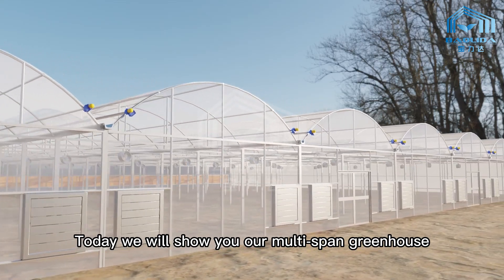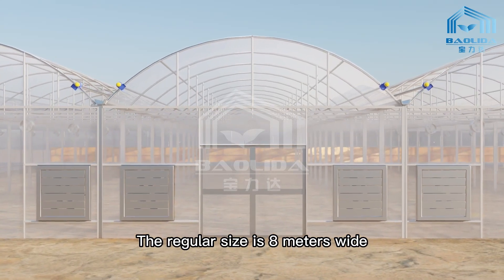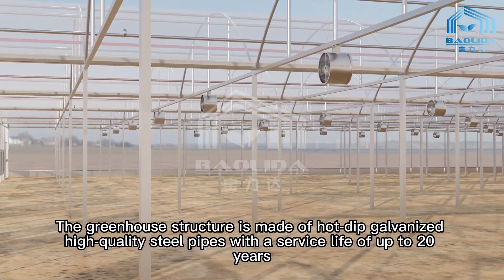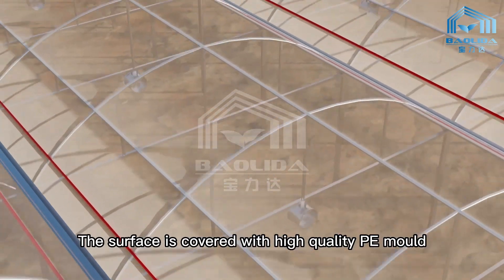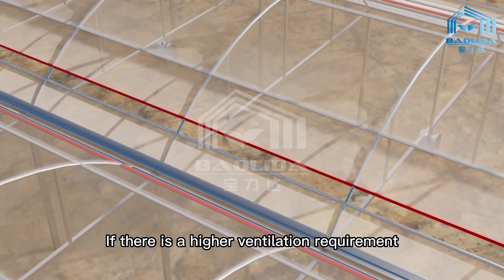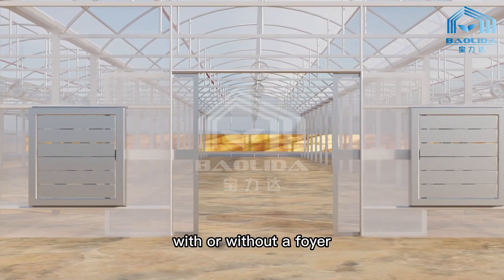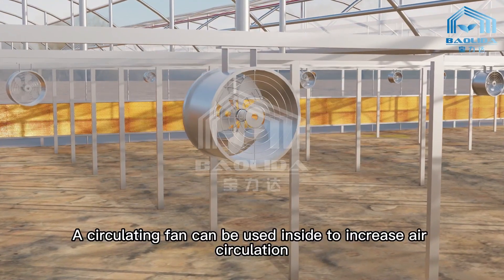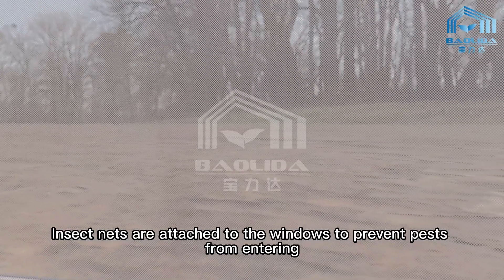Multi-span greenhouse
Multi-span greenhouses are widely used all over the world. Provide an ideal environment for the rapid germination and growth of seedlings, and protect your plants from frost, hail, rain and other severe weather; in summer or autumn, insect nets and mulches can act as an insect barrier to protect plants from If you are bitten, you can also invite some lovely friends to visit your greenhouse and pick some fresh vegetables.

Multispan Greenhouse Framework:
The skeleton materials of greenhouse are galvanized steel pipes connected by screws, bolts or suitable connectors.
The uprights of film tunnel greenhouse is made by arched, inverted-V-shaped or rectangular tubes.
The roof can be pitched roof (supported by rectangular tubes) or arched roof (supported by circular tubes), accessible to be equipped with the suitable gutter.

All of the mental material, many types, is two-side hot-galvanized, rust-resisting, standard and originally produced.The materials, strong and durable, connect and support the covering materials, mechanical facilities and their accessories, able to bear the weight of greenhouse and other loads.

Multispan Greenhouse Covering material:
1.Film:
Greenhouse films, also known as agricultural plastic, poly-film and greenhouse plastic, are ideal for your single and double layer greenhouse applications.
Made of durable low density polyethylene material.
Superior clarity, strength and toughness, weather-resistant and tear-proof.
Provides higher light transmission for plant photosynthesis.
Tough polyethylene unfolds easily and last for a long time.
UV resistant for prolonged sun exposure and creates an optimum greenhouse environment.
Protect plants and crops from the bad weather & enjoy longer growing seasons.

Multispan Greenhouse Covering Feature:
Plastic greenhouse film is made of durable low density polyethylene material with UV treated..Improve the transparency of the greenhouse film, and enhance the UV radiation.Water droplets along the shed film flow down, to avoid harm to vegetables and crops.Tough polyethylene unfolds easily and last for a long time.Adjust the temperature inside the shed, suitable for crop growth.

Multispan Greenhouse Application:
It can be used for the seed-breeding and planting of flower and vegetable, and the breeding of poultry.Besides.used as planting vegetable and fruits, such Potato, tomato, cucumber, Onion, carrot, zucchini, eggplant, okra, lettuce and so on.